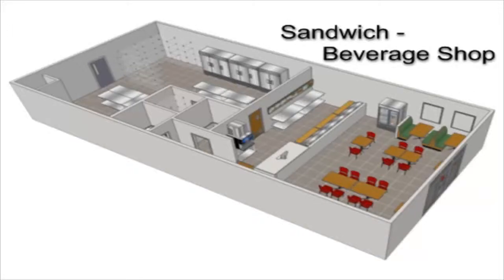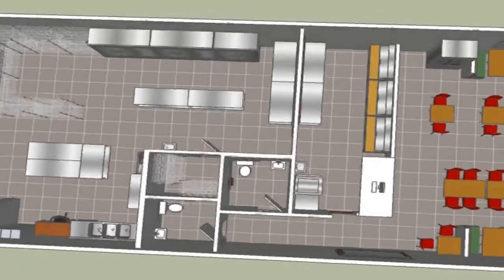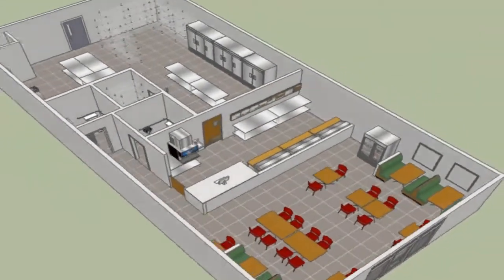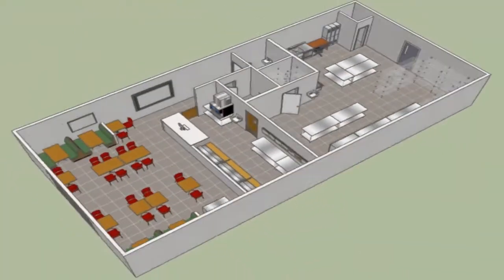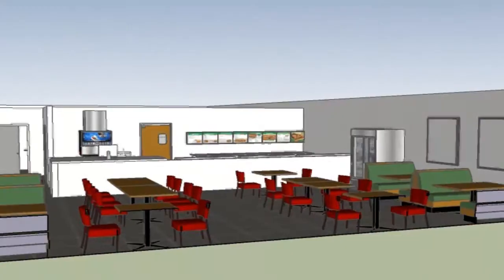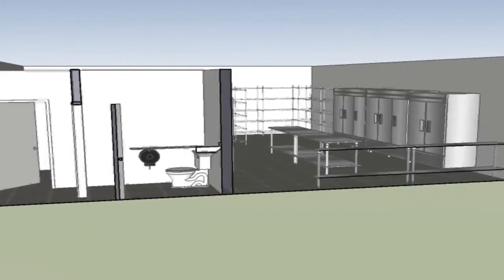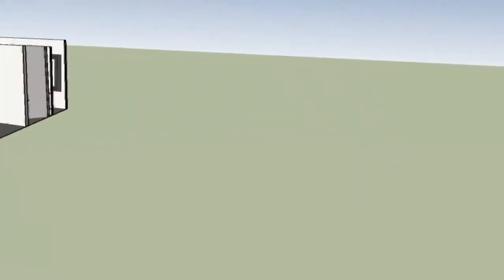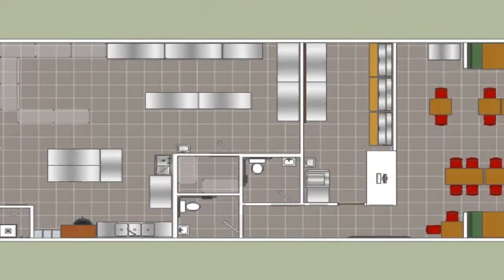Typical Sandwich or Beverage Shop Design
Take a tour of this model of a Sandwich Shop or Beverage Bar that you can customize to your design.